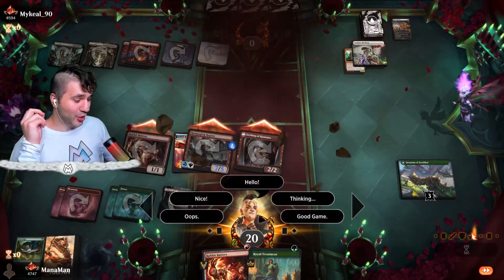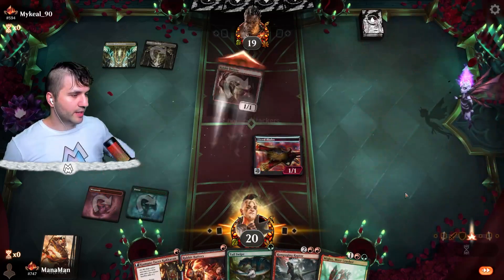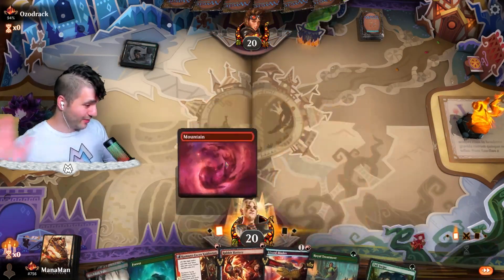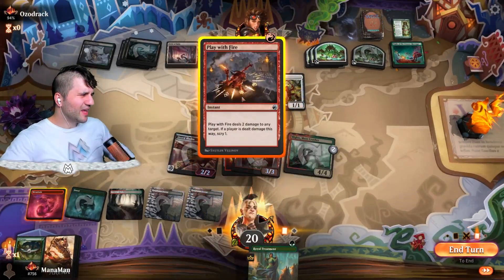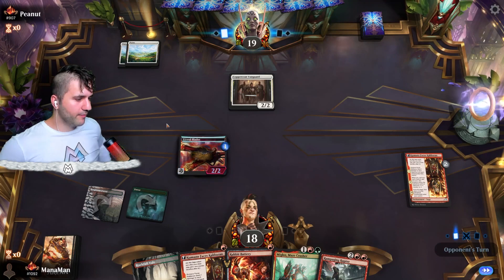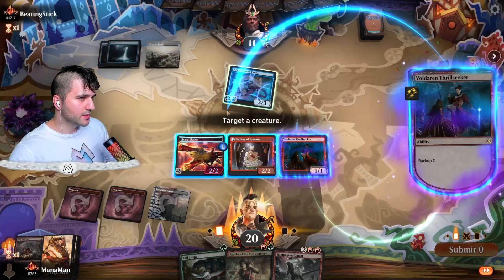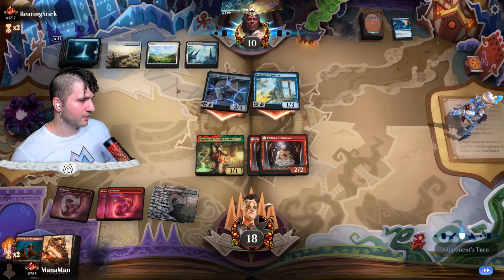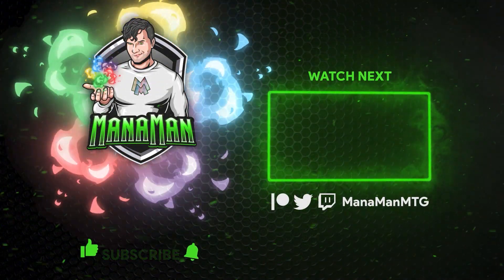💥 ACTIVATED GRUUL 💥 Gruul Aggro Standard - MTG Arena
Deck
3 Lizard Blades (NEO) 153
5 Forest (THB) 254
9 Mountain (THB) 253
4 Play with Fire (MID) 154
2 Migloz, Maze Crusher (ONE) 210
4 Royal Treatment (WOE) 183
2 Goro-Goro, Disciple of Ryusei (NEO) 145
2 Copperline Gorge (ONE) 249
4 Karplusan Forest (DMU) 250
4 Rockfall Vale (MID) 266
4 Kumano Faces Kakkazan (NEO) 152
4 Rabbit Battery (NEO) 157
4 Agatha of the Vile Cauldron (WOE) 199
4 Rampaging Raptor (MOM) 160
3 Voldaren Thrillseeker (MOM) 171
2 Orthion, Hero of Lavabrink (MOM) 334

Decklist
Standard Ranked
Mythic Ladder
Deck Guide
Magic The Gathering
MTGA
Best of One
CGB
covertgoblue
Crokeyz
LegenVD
Sonio
Malone
Jim Davis
BO1